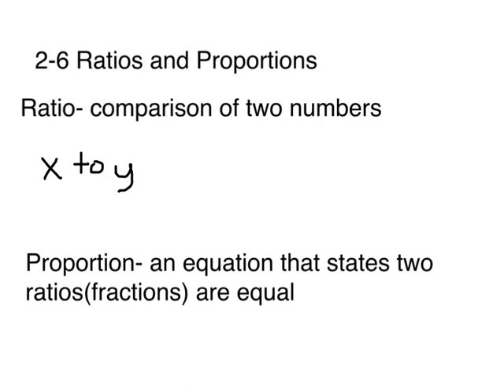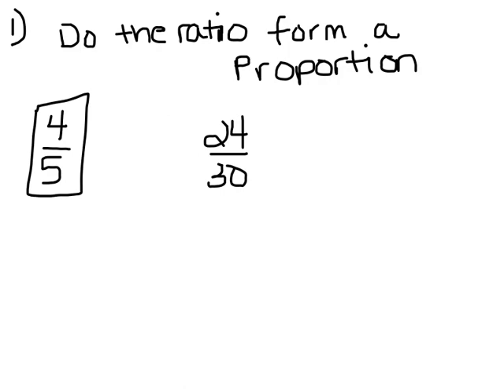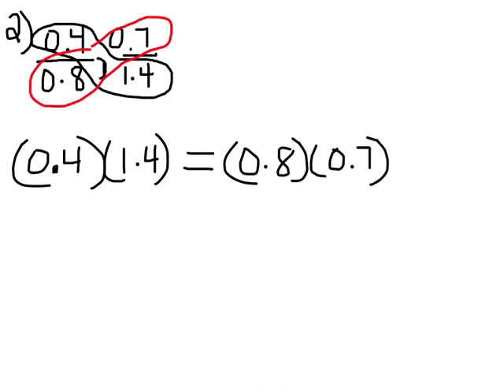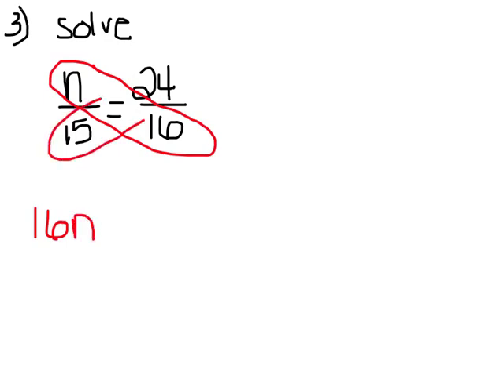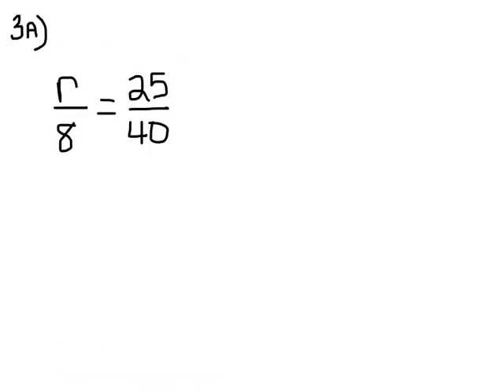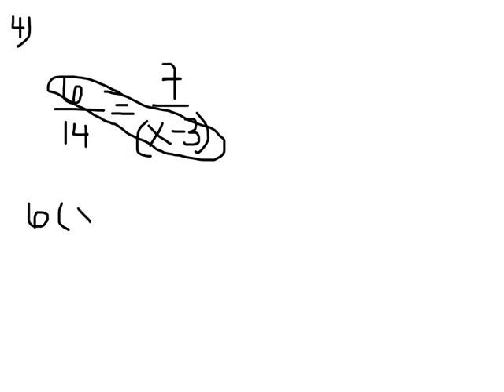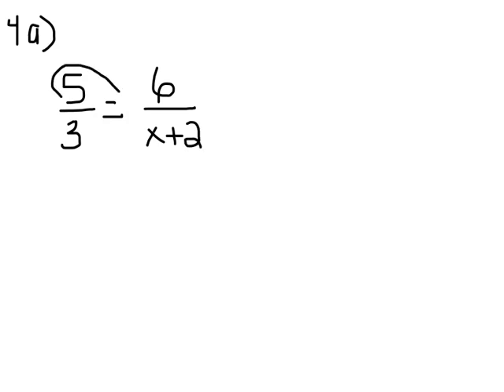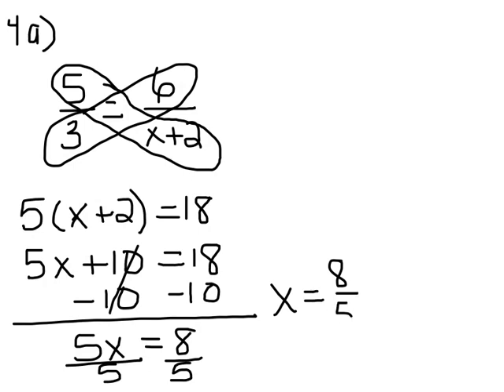2-6 Ratios and Proportions